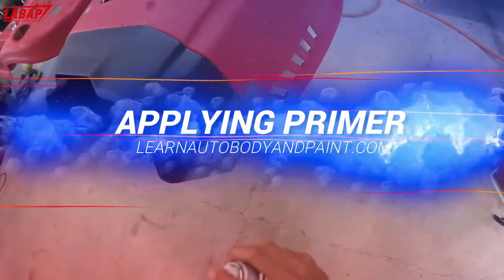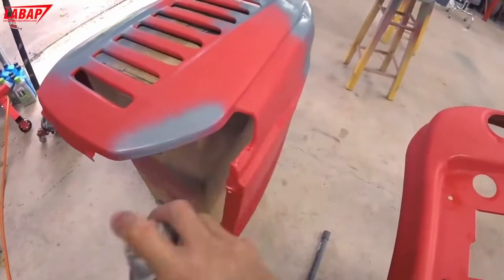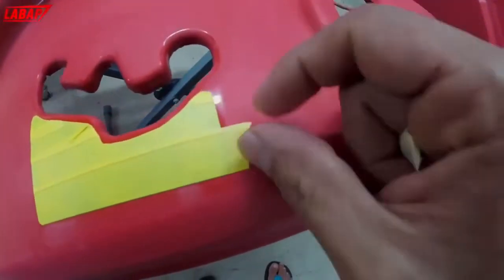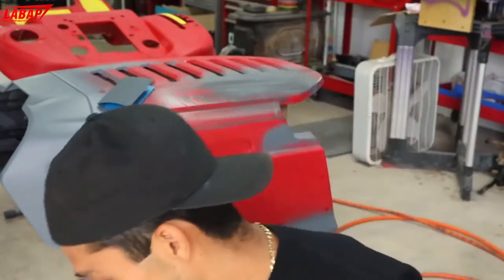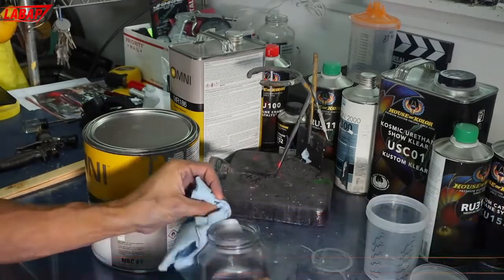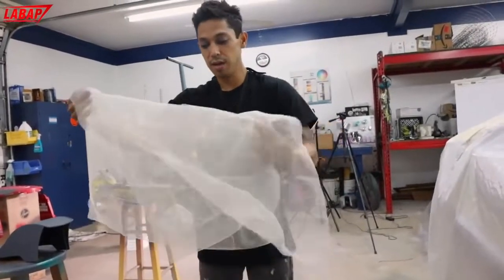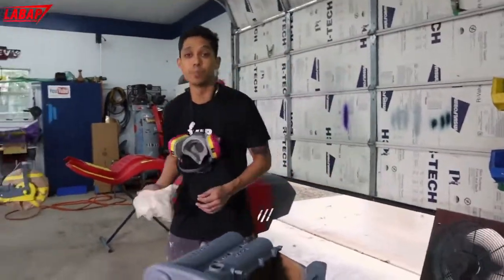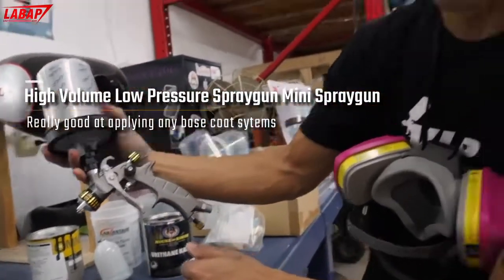10 DIY Car Painting Tips 🤩